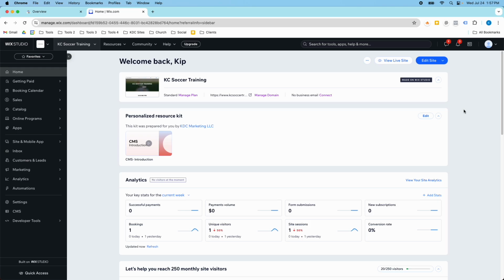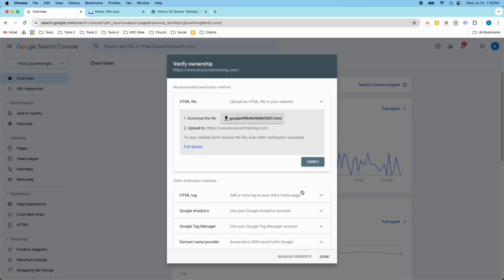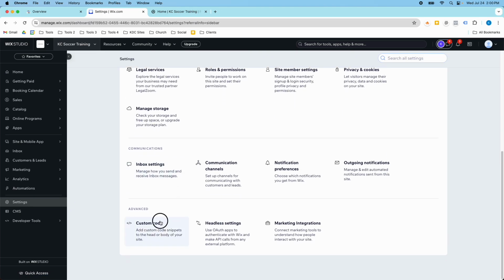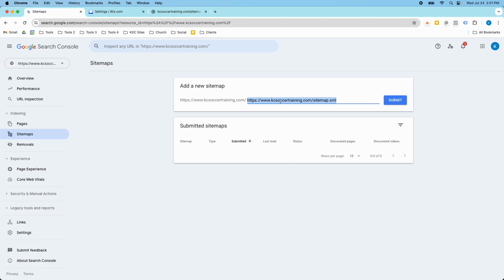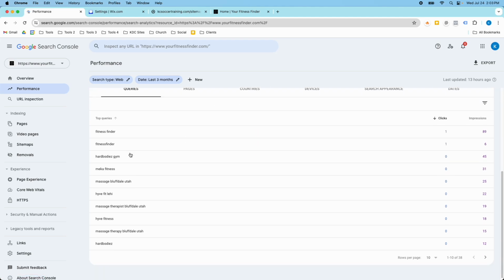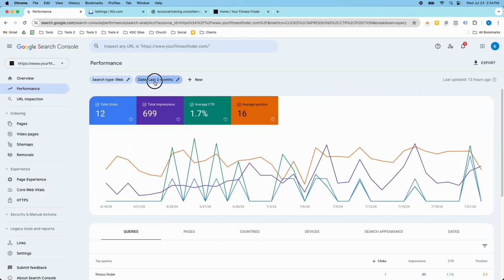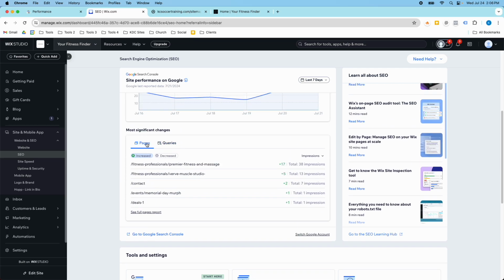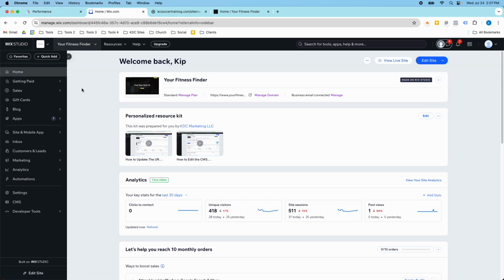Wix Studio SEO Video Series | Part 1 | Connect Your Website to Google Search Console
In this video, I show you one of the first steps to optimizing you Wix Studio website for Search Engines--connecting Google Search Console.

Google Search Console is Google's free webmaster tool and can help you optimize your Wix Studio website for SEO.

There's a few simple steps to connect your website and verify your property using and HTML tag, and then you can also submit your sitemap typing in /sitemap.xml after your homepage.

These two things get you off to a good start for any SEO campaign and are pretty simple to set up.